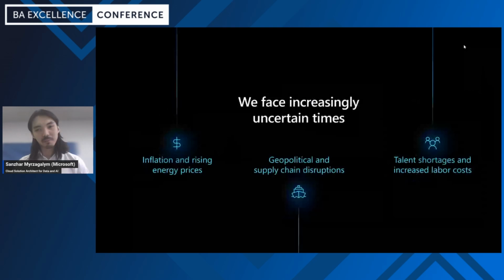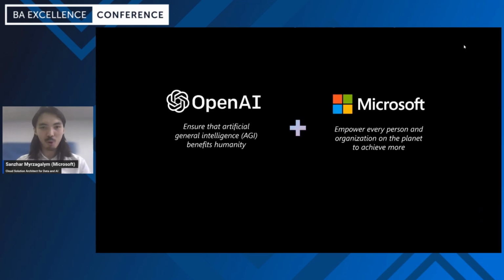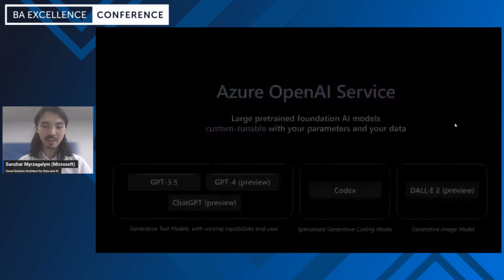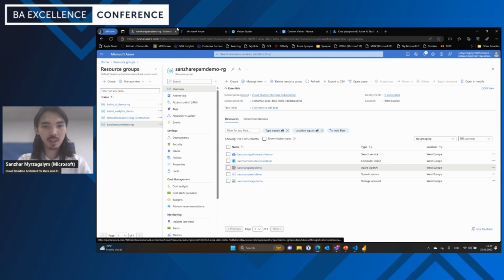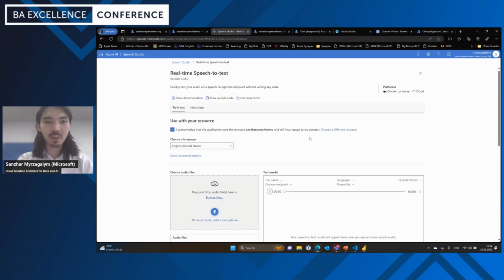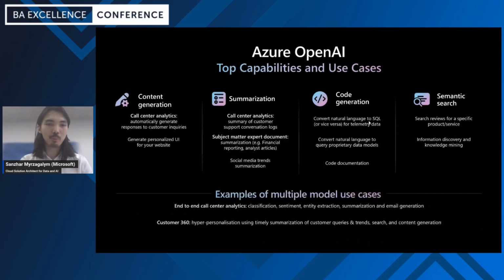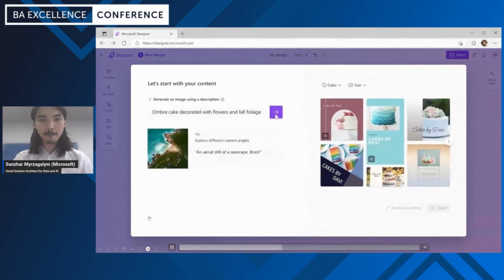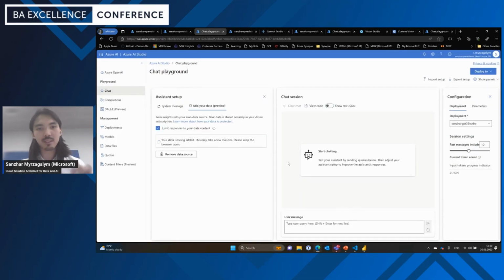How to integrate AI components into business processes: cognitive services, Azure Open AI, Copilot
General overview of ML/AI tools available on Microsoft Azure
– How Cognitive Services can be easily integrated into products and business processes (API demo)
– Azure Open AI capabilities and basics of prompt engineering
– "Copilot for X" - how GitHub, Microsoft 365, and other tools are expected to utilize AI capabilities

Speaker:
Sanzhar Myrzagalym – Cloud Solution Architect, Microsoft